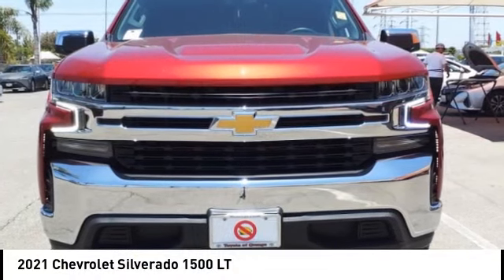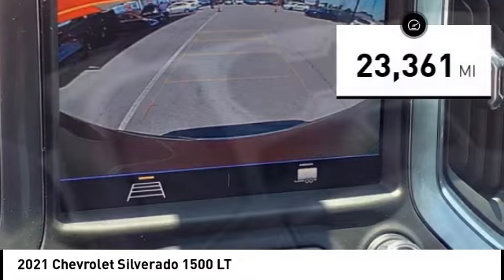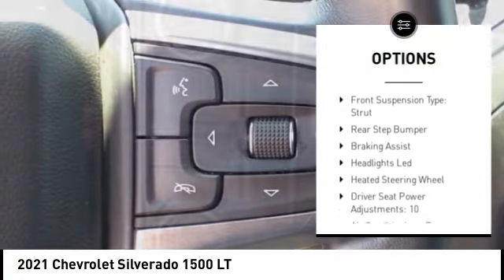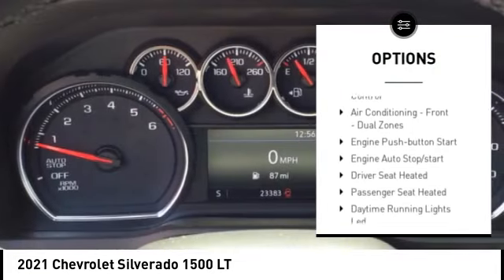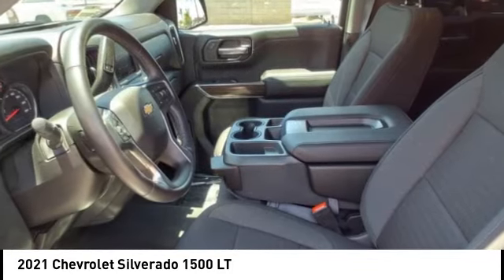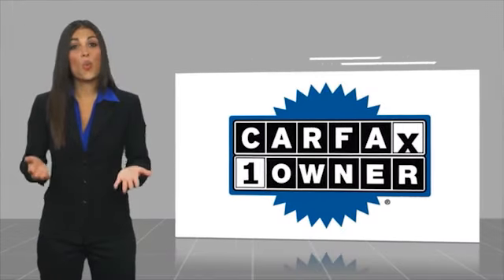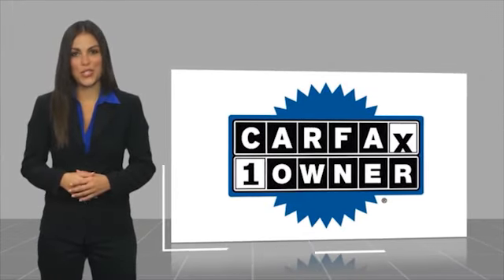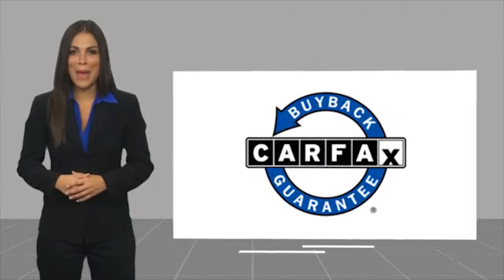2021 Chevrolet Silverado 1500 Orange CA U38730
2021 Chevrolet Silverado 1500 LT

1400 North Tustin Ave.

Don't miss this 2021 Chevrolet Silverado 1500. It's equipped with great features. You'll want to take this vehicle home. Make a great choice today.